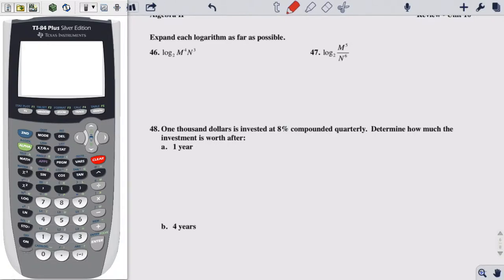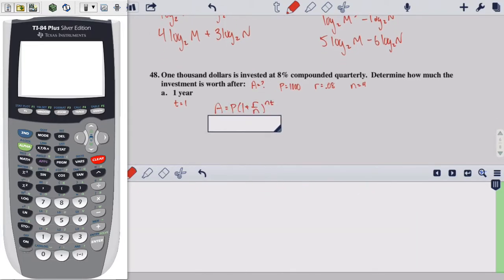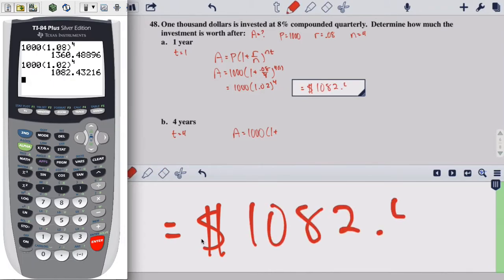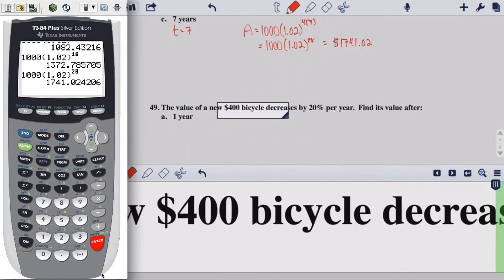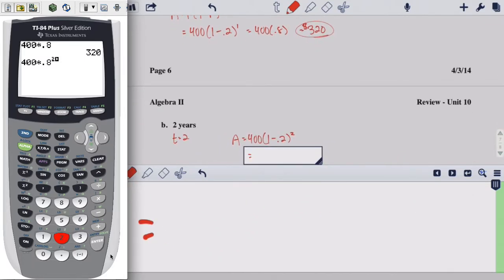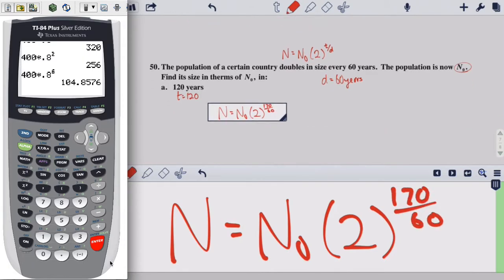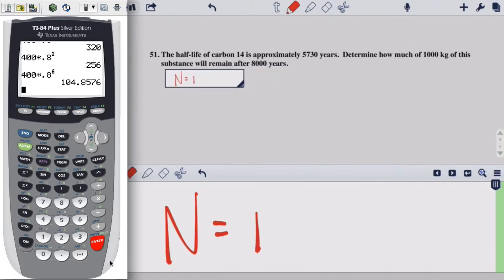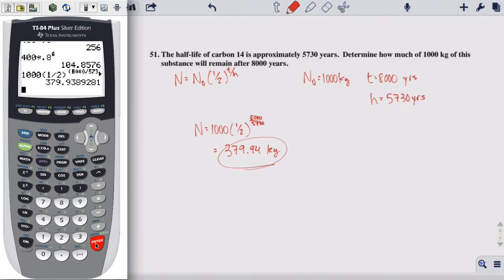Alg2 CP - Unit 10 Review 46-51